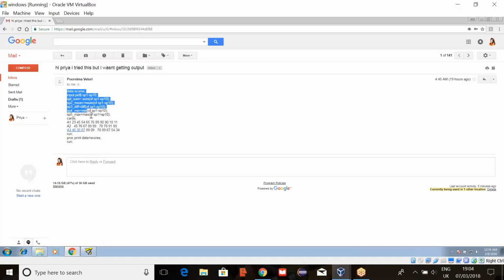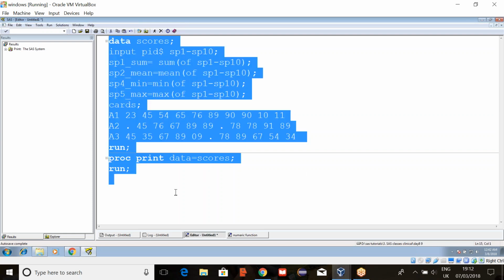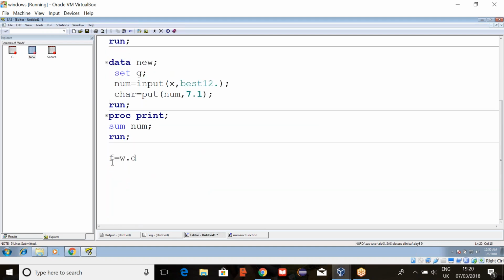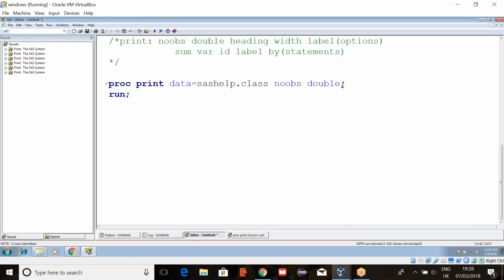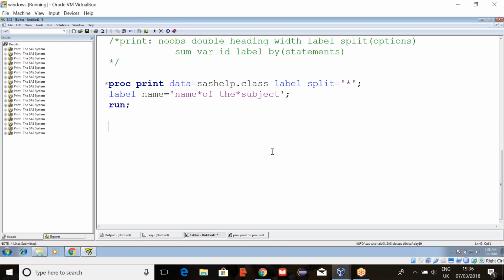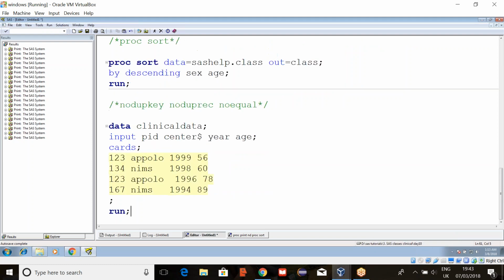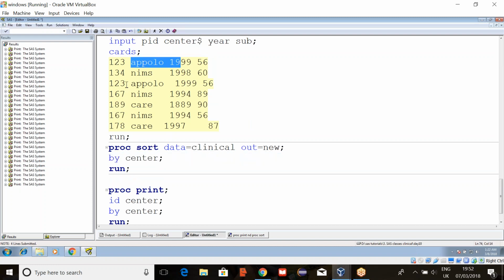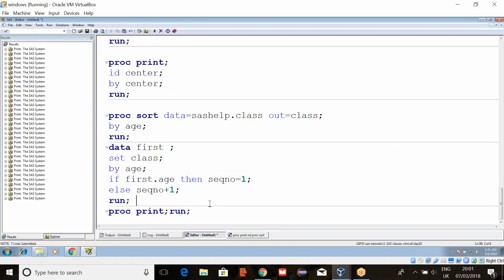PROC PRINT IN SAS | PROC SORT IN SAS | SAS TUTORIAL FOR BEGINNERS VIDEOS 9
PROC SORT DATA=auto OUT=auto3 ; BY DESCENDING foreign ; RUN ; PROC PRINT DATA=auto3 ; RUN ; You can see in the proc print below that the data are now ordered by foreign, but highest to lowest. It is also possible to sort on more than one variable at a time.